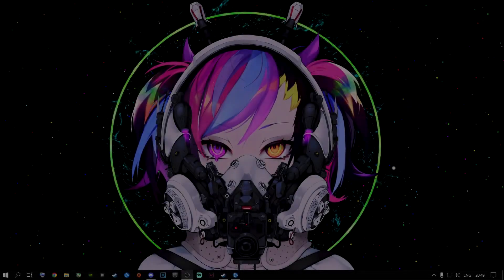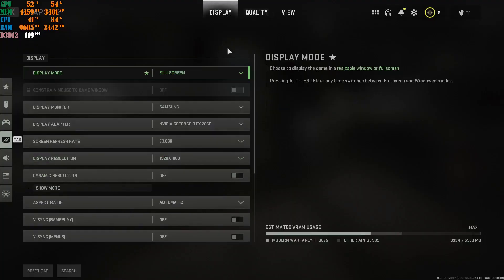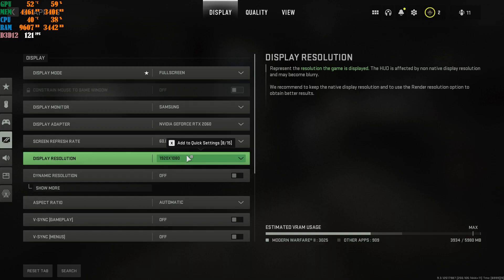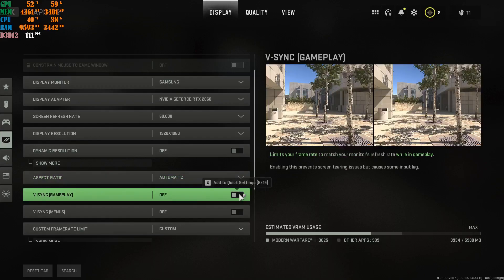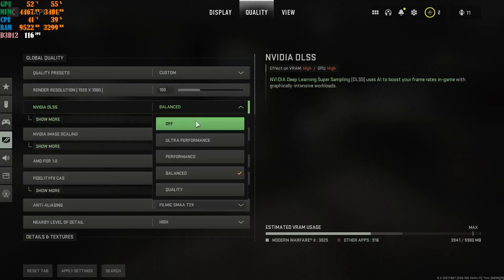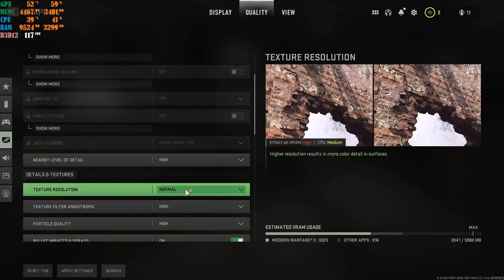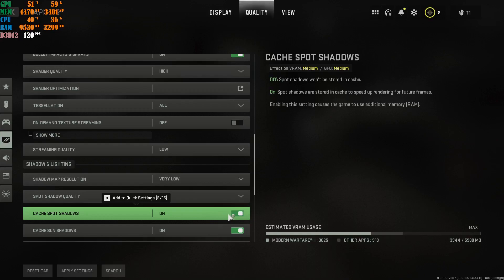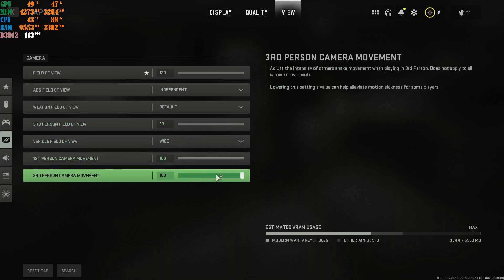(Beta) BEST PC Settings for Modern Warfare 2 (Optimize FPS & Visibility)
The Best Modern Warfare 2 Beta PC settings to Boost FPS, Giving Max Visibility & Best FPS. In this best MW2 settings guide, I'll Show You What All You Can Do To Get The Best FPS Out Of Your Game & Lowest Latancey ( This Is For ALL Setups )

These are the BEST PC settings for Modern Warfare 2 - Fps Boost Guide! - Best MW 2 & Warzone FPS BOOST - ( Maximize your FPS ) For All Users -A FPS Boost Guide For The BEST PC Settings - 2022 * Increase Performance & Boost FPS *

00:00 Gameplay
00:44 Intro
01:24 Display Settings
04:55 Quality Settings
08:50 View Settings